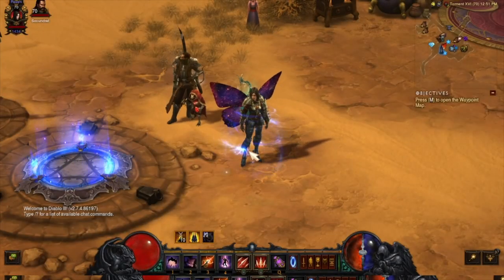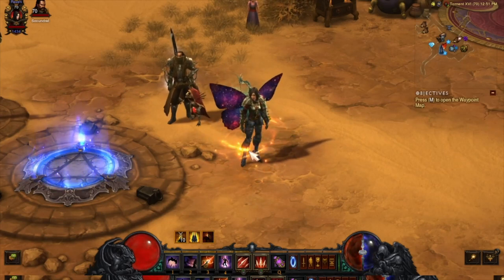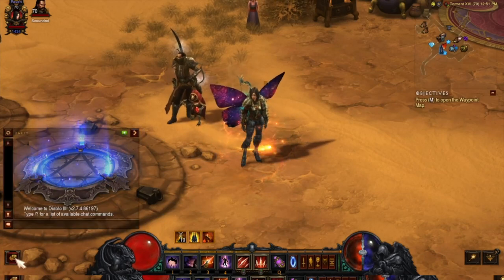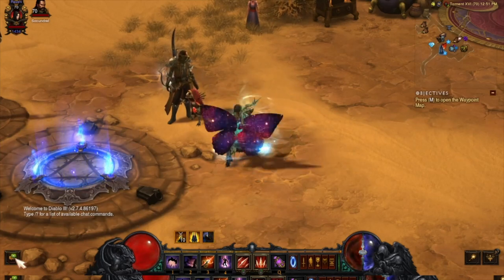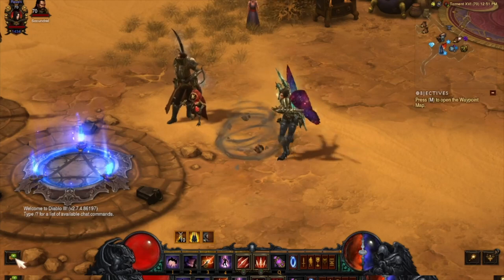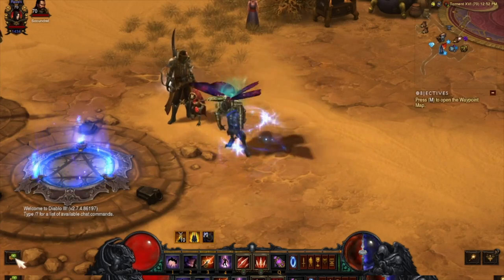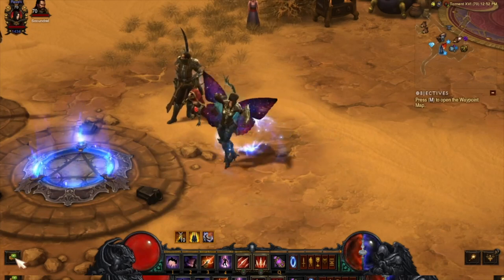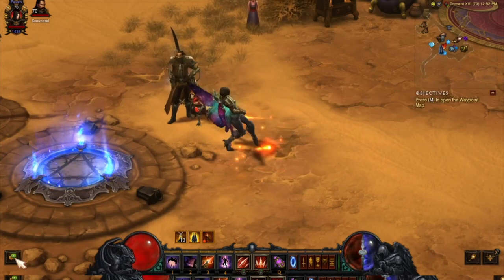HOW TO MAKE YOUR TOON DANCE IN DIABLO 3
How to make your toon dance. Information Gaming Diablo 3. Will not work on a necromancer he just doesn't want to dance.